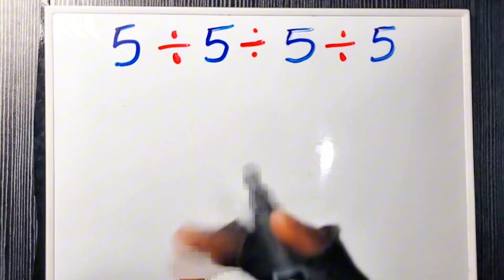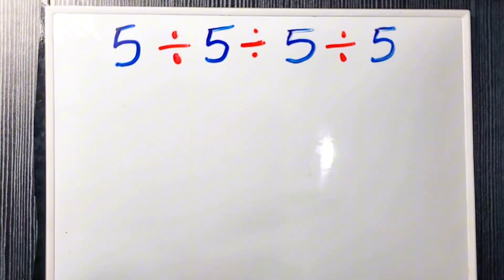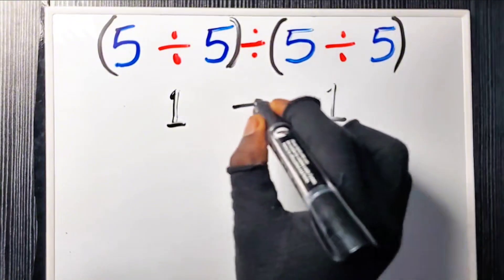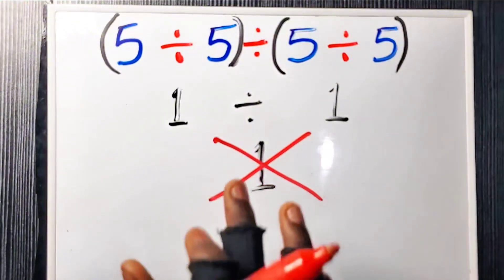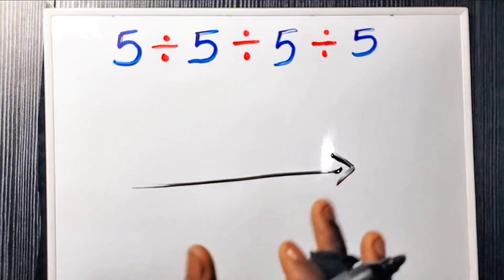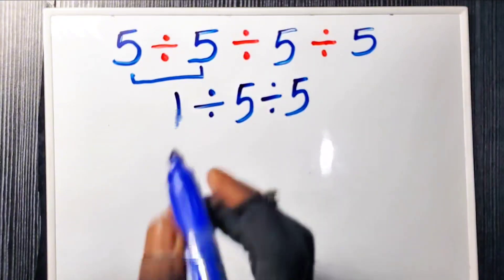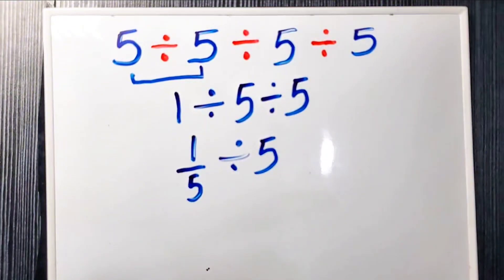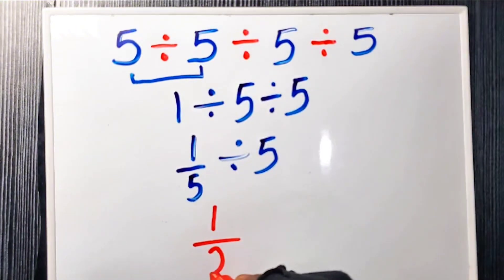Don't Group Them! Why 5 ÷ 5 ÷ 5 ÷ 5 is NOT 1 🚫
It looks symmetrical, so the answer must be 1, right? WRONG.
The math problem 5 ÷ 5 ÷ 5 ÷ 5 causes confusion because our brains want to group the numbers.

In this video, I explain why Division is NOT Associative and why you must strictly follow the "Left-to-Right" rule in PEMDAS / BODMAS.

The Common Mistake (Answer 1):
Grouping (5 ÷ 5) ÷ (5 ÷ 5) = 1. This is incorrect because you cannot solve the right side before the left side.

The Correct Method (Answer 0.04):
1. First pair: 5 ÷ 5 = 1
2. Second step: 1 ÷ 5 = 0.2
3. Final step: 0.2 ÷ 5 = 0.04 ✅

Video Chapters:
0:00 The "Symmetry" Trap (1 vs 0.04)
0:30 Why people answer 1 (Associative Error)
1:36 The Correct Left-to-Right Method
3:00  1/25 or 0.04 as the final Answee